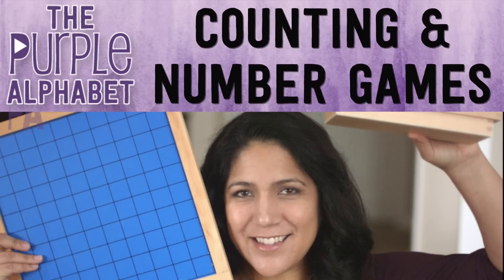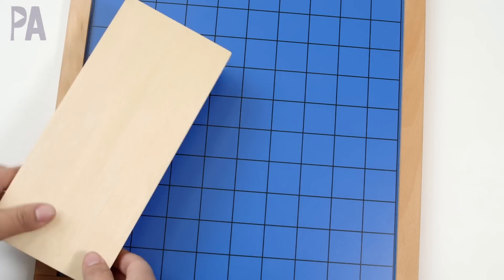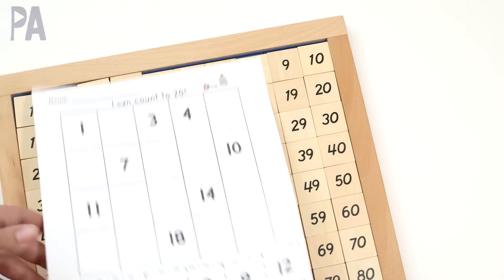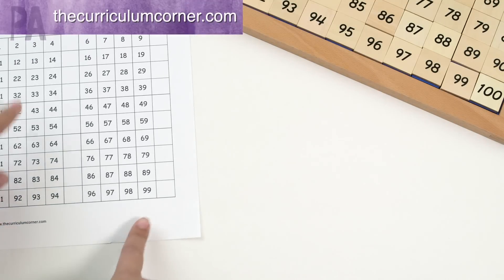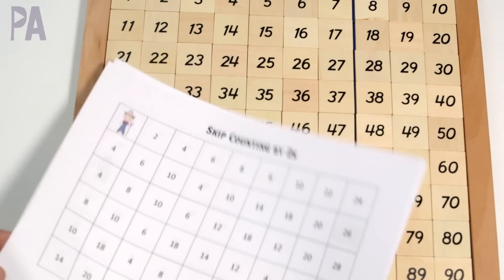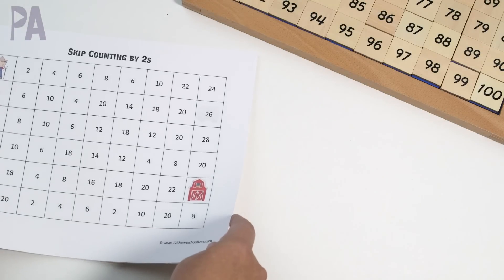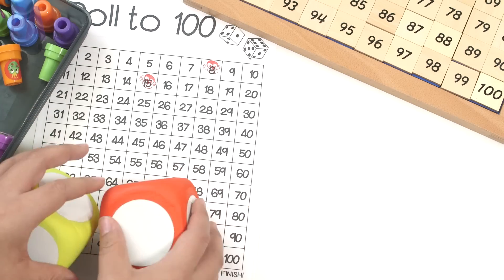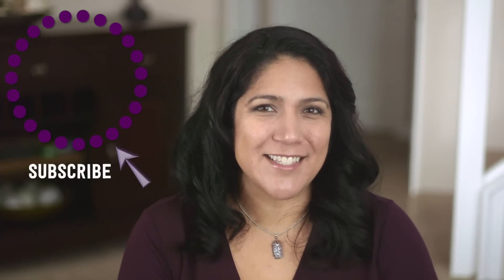Counting Games for 1-100 - Hundred Board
This one is for older kids, probably first grade and up. I'll show you some fun counting activities to use with the Montessori Hundred Board. Although you don't need the board to do these activities, you can use them together for maximum learning impact. All of the printables I'm showing you are free and you can download and print to use right away. I have games, mazes and some fun counting activities that you can do with your kids.